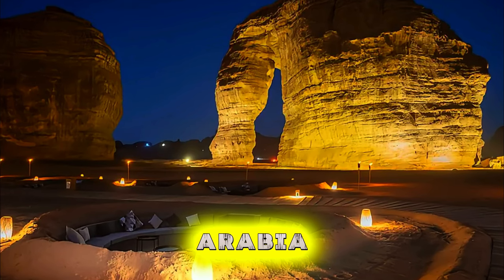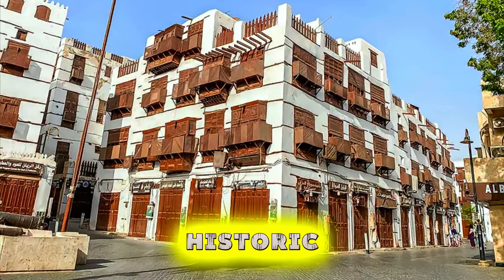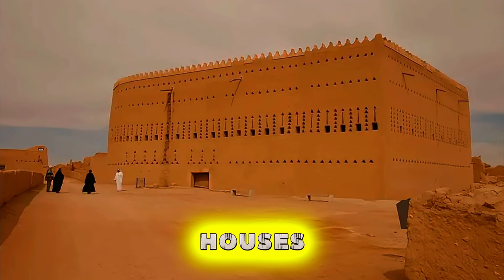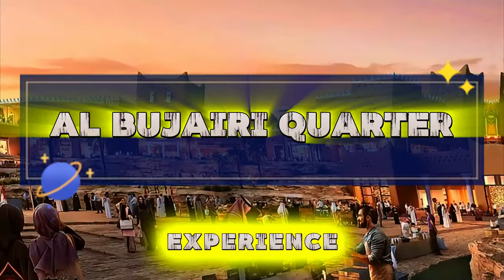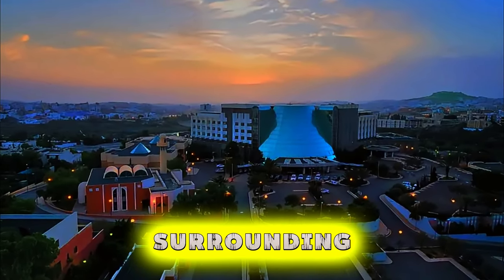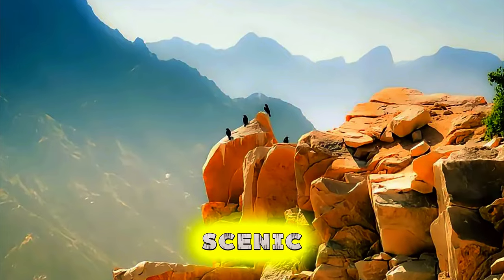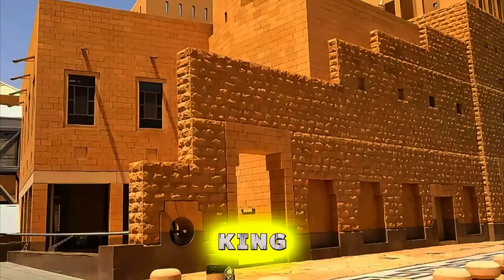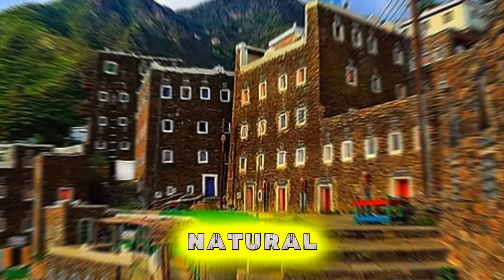Places to Visit in Saudi Arabia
Explore the Top 20 Attractions of Saudi Arabia | Must-Visit Places in Saudi Arabia

Join us on an unforgettable journey across Saudi Arabia, a land of ancient history, rich culture, and breathtaking natural beauty. In this video, we uncover the top 20 must-visit places that showcase Saudi Arabia.

00:00 Introduction:
Experience the allure of Saudi Arabia through its majestic deserts, towering mountains, and vibrant cities.

00:36 Al-Masmak Fortress:
Begin your journey at Al-Masmak Fortress, a historic landmark in Riyadh.

01:07 Edge of the World:
Venture to the Edge of the World, a breathtaking escarpment offering panoramic views of the vast desert landscape.

02:02 Madain Saleh:
Step back in time at Madain Saleh, an ancient archaeological site with intricately carved tombs and temples. Discover the rich history of the Nabatean civilization in this UNESCO World Heritage Site.

02:09 Al-Balad Historic District:
Explore the historic charm of Al-Balad in Jeddah, where traditional houses, bustling souks, and historic mosques offer a glimpse into Saudi Arabia's cultural heritage.

02:49 Al Wahbah Crater:
Discover the stunning Al Wahbah Crater near Taif, a massive geological wonder with stark white sands and turquoise lakes. This natural marvel is a must-visit for adventurers and nature lovers.

03:29 Diriyah Historical District:
Step into the past at Diriyah Historical District, a UNESCO World Heritage Site and former capital of the First Saudi State. Explore the ancient mud-brick buildings and vibrant cultural scene.

04:05 Turaif District:
Discover the historic Turaif District in Diriyah, with its traditional houses and ornate architecture. This ancient neighborhood is a treasure trove of Saudi Arabia's rich heritage.

04:49 Al Ula Old Town:
Wander through the timeless Al Ula Old Town, a historic oasis with narrow alleyways, ancient houses, and vibrant souks that reflect Saudi Arabia's traditional way of life.

05:32 Al Khobar Corniche:
Take a leisurely stroll along the Al Khobar Corniche, a picturesque waterfront promenade offering stunning views of the Arabian Gulf and a lively atmosphere.

06:17 Al Bujairi Quarter:
Experience the cultural vibrancy of Al Bujairi Quarter in Riyadh, where traditional architecture and lively marketplaces bring Saudi Arabia's heritage to life.

07:00 Al Lith Historic District:
Explore the historic Al Lith District by the Red Sea, with its traditional houses, vibrant markets, and a glimpse into Saudi Arabia's seaside heritage.

07:43 Abha Palace Complex:
Step into luxury at the Abha Palace Complex, a magnificent architectural gem surrounded by lush gardens and offering breathtaking views of the city and mountains.

08:27 Al Rajhi Grand Mosque:
Admire the spiritual beauty of Al Rajhi Grand Mosque in Riyadh, one of Saudi Arabia's largest mosques, with its stunning architecture and serene ambiance.

09:06 Jeddah Corniche:
Enjoy the beauty of the Red Sea coast at Jeddah Corniche, a scenic waterfront promenade that comes alive with nightlife, cultural events, and stunning sea views.

09:51 Al Hada Mountain:
Escape to the cool heights of Al Hada Mountain near Taif, where you can explore lush forests, cascading waterfalls, and panoramic views of the surrounding valleys.

10:23 King Fahd Cultural Center:
Immerse yourself in Saudi Arabia's rich cultural heritage at the King Fahd Cultural Center in Riyadh, a hub of museums, galleries, and cultural performances.

11:08 Al Jubail Corniche:
Experience the coastal charm of Al Jubail Corniche, a scenic promenade offering stunning views of the Arabian Gulf and a lively atmosphere.

11:53 King Abdulaziz Historical Center:
Discover the legacy of Saudi Arabia's founding father at the King Abdulaziz Historical Center in Riyadh, a complex dedicated to the kingdom's history and heritage.

12:35 Al Murabba Palace:
Explore Al Murabba Palace in Riyadh, a royal landmark showcasing stunning architecture and a glimpse into Saudi Arabia's royal heritage.

13:13 Al Hasa Oasis:
Discover the lush beauty of Al Hasa Oasis, a tranquil haven in the desert with verdant palm groves, ancient irrigation channels, and a rich agricultural heritage.

13:50 Conclusion:
Thank you for joining us on this journey through Saudi Arabia's top attractions.